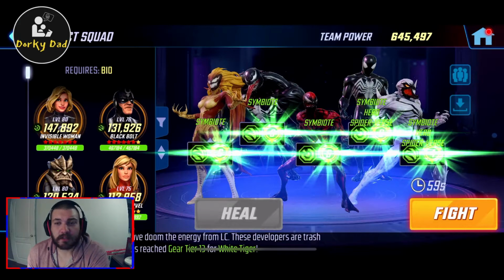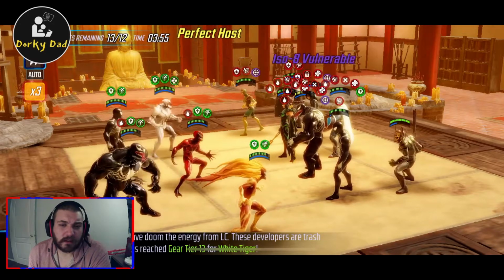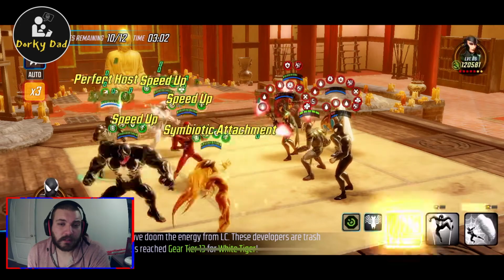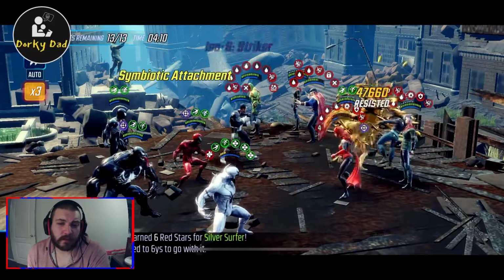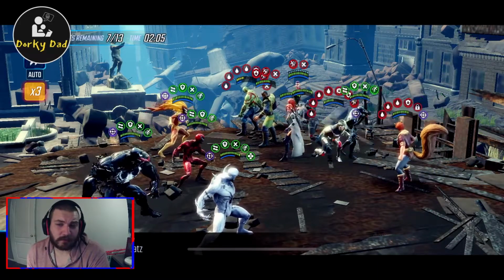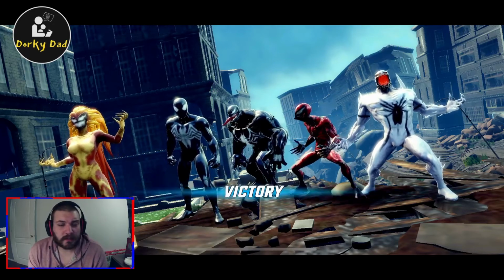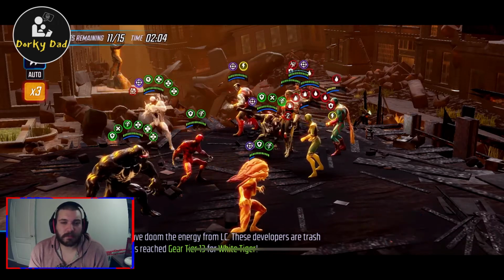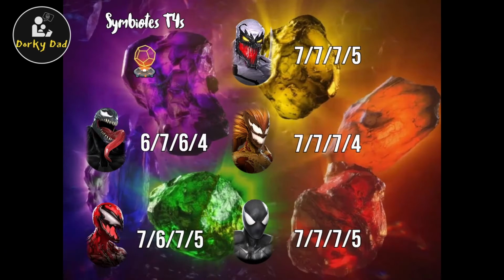Bio Doom Raid! Symbiotes Duh! How to be an Unselfish Teammate!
Hey Guys,
Hope this was helpful. Definitely better ways to play that boss node. I'll try to wiggle my way back to that lane for a shot to make a better tutorial. But the opening moves to Odown the Negasonic are crucial in figuring out the rest!

Time Stamps:
Team Power and Position - 00:20
Node 1 - 00:55
Node 2 - 03:30
Mini-Bio Boss - 07:35
Node 3 - 12:40
T4s - 17:50